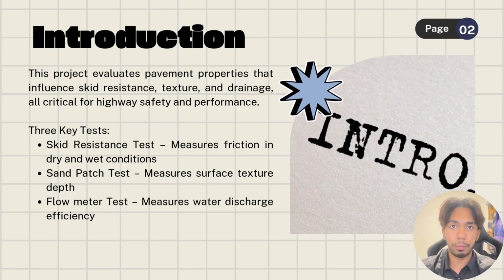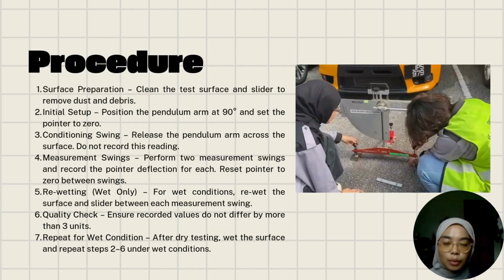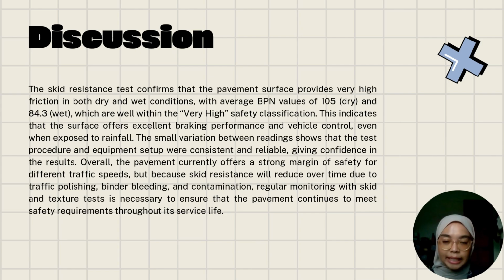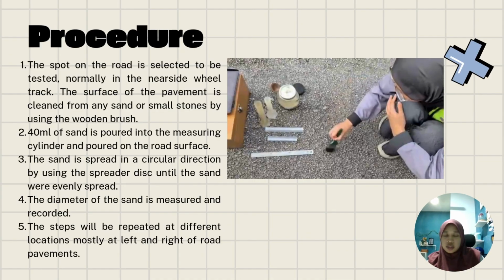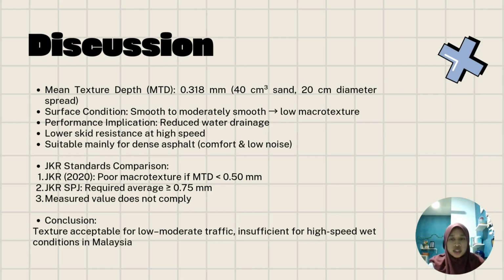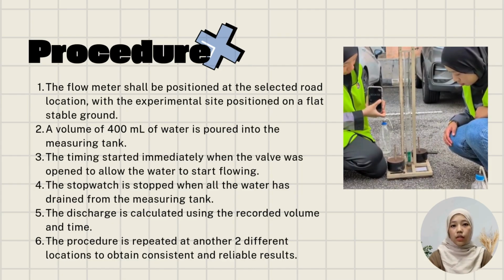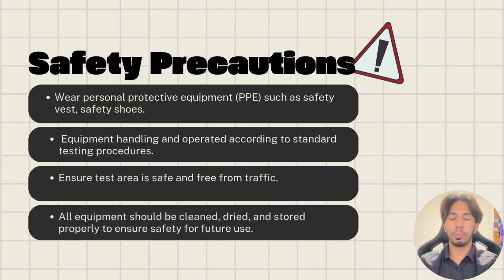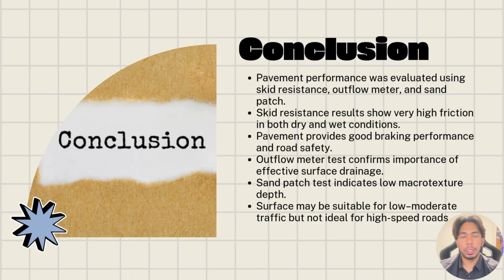GROUP 3 PROJECT ECG565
Hi and assalamualaikum. We are from Group 3 (CEEC2227C4A) and this is our video presentation for the project ECG565.
Group members:
1. ABDUL AZIM BIN MUSTAPA KAMAL (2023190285)
2. NURFARAH NATASHA BINTI MOHD FAIZAL (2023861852)
3. NURUL IZATY BINTI MOHD GHAZALI (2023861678)
4. SYUHAIDAH BINTI ABDUL HAMID  (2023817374)